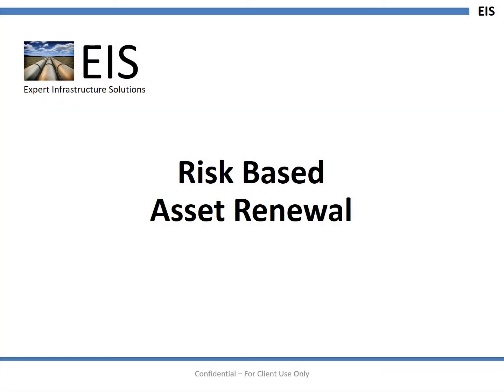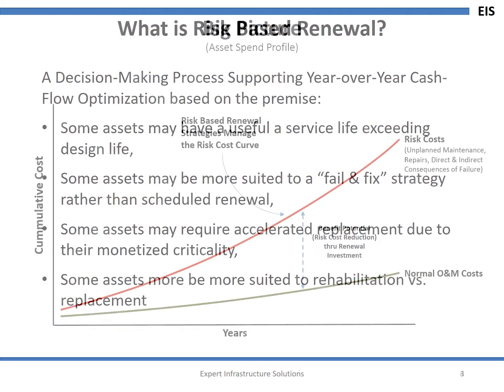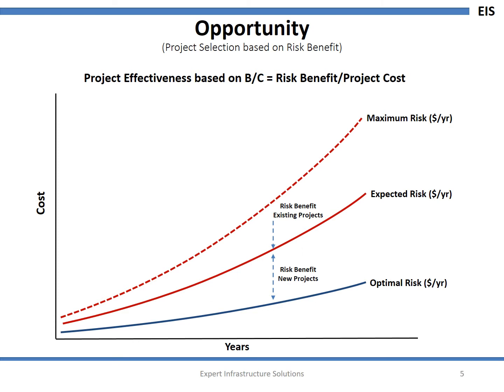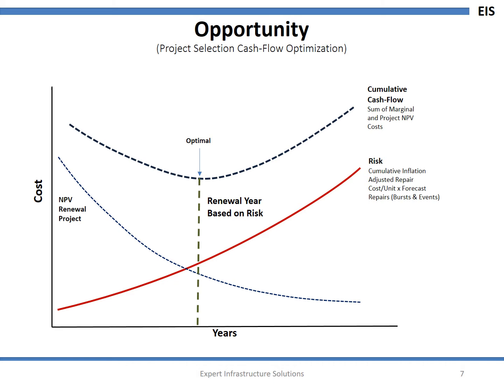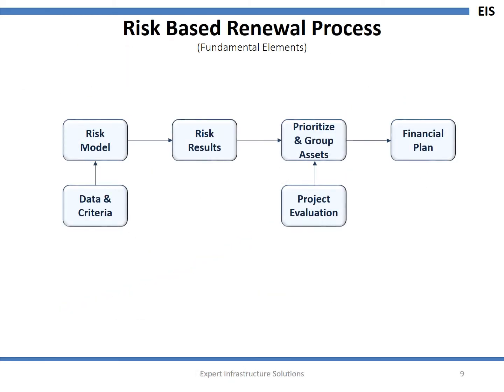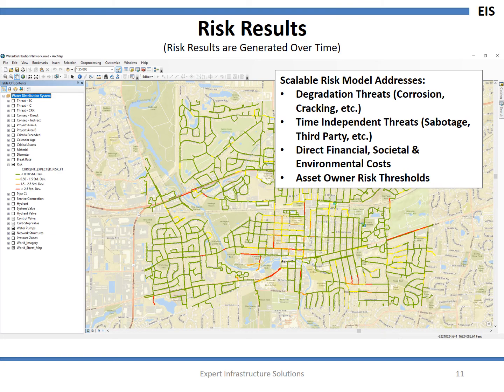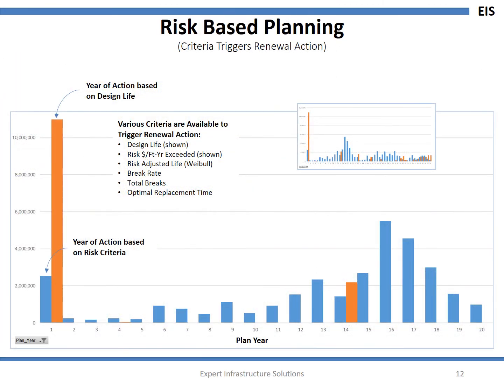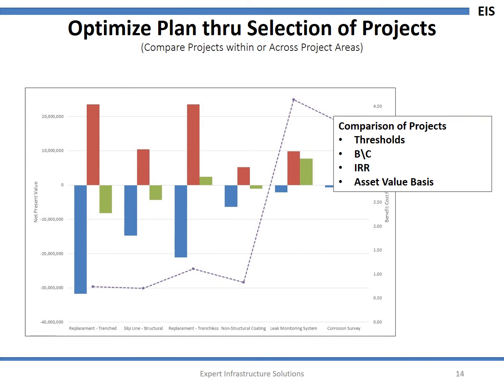Risk Based Asset Renewal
The benefits of a risk based approach to water utility asset renewal planning